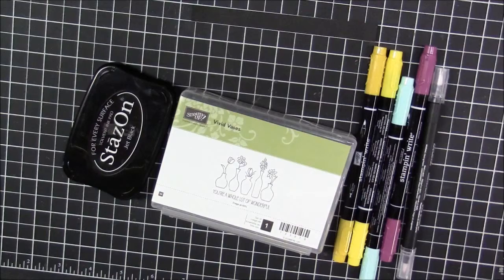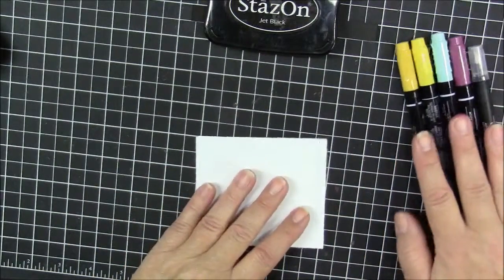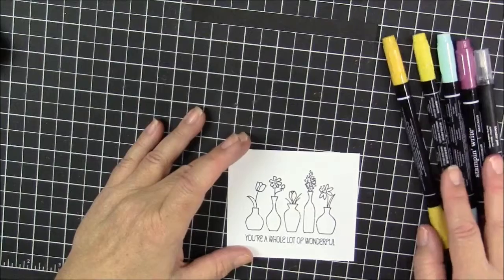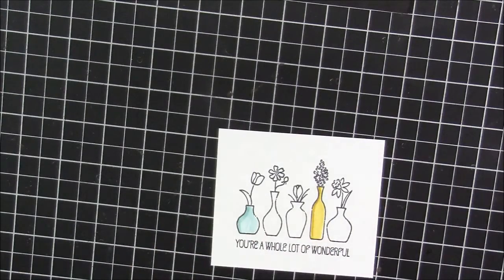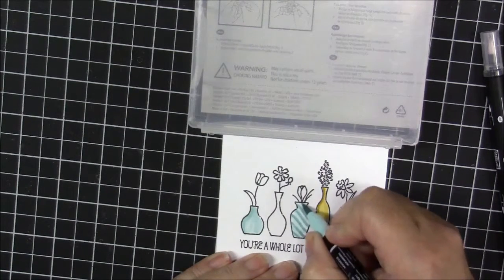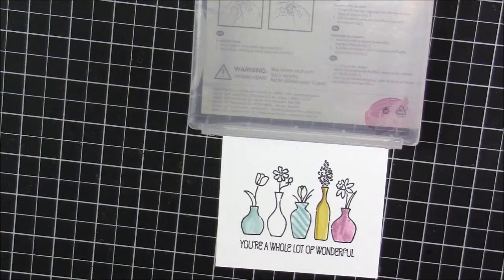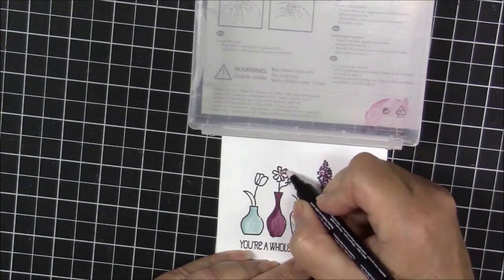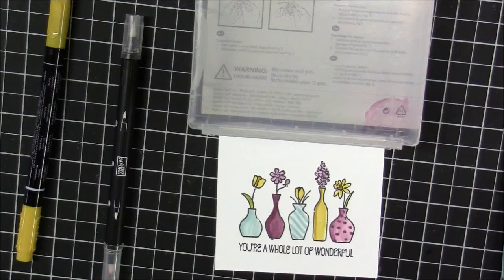Using the Colorbook Technique with Vivid Vases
Judi shares the colorbook technique in this how to video.List, instructions & videos of stamping & paper techniques for all stampers/paper crafters. Watch videos on your own time, print instructions for your Technique Book! Visit this link for complete list of techniques.